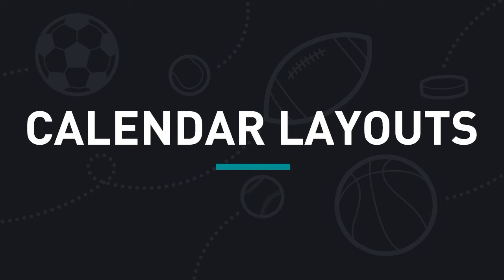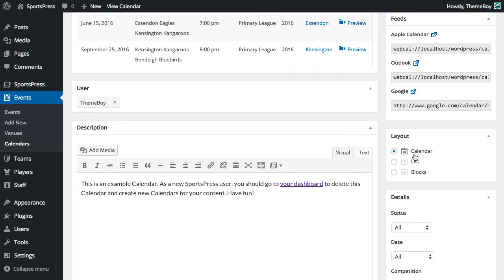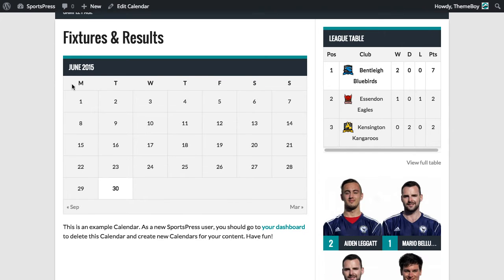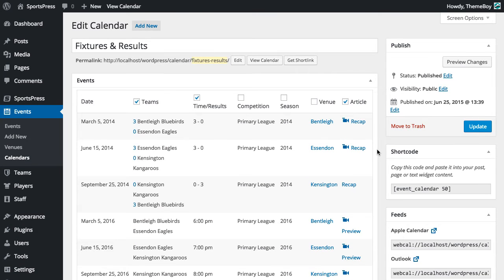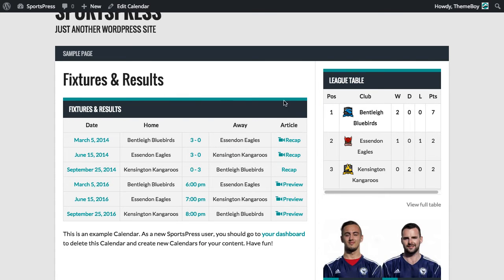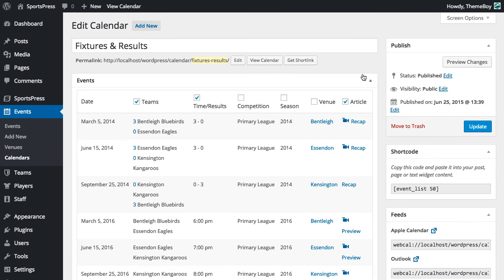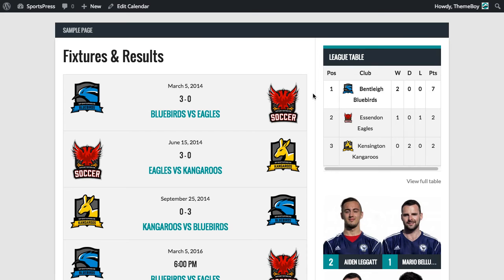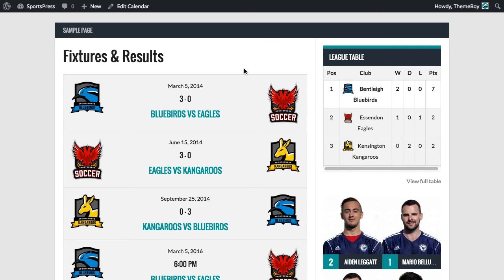How to Change the Layout of Event Calendars in SportsPress